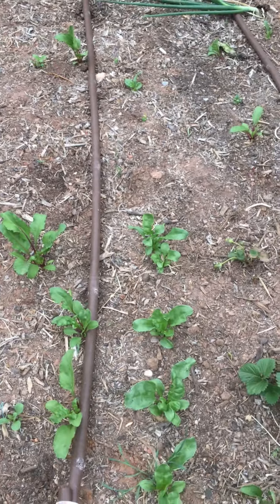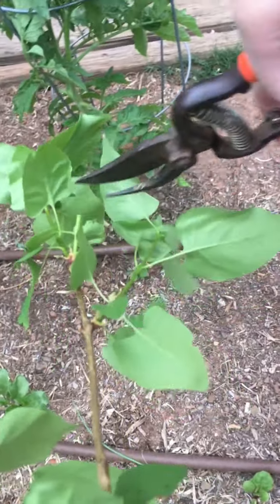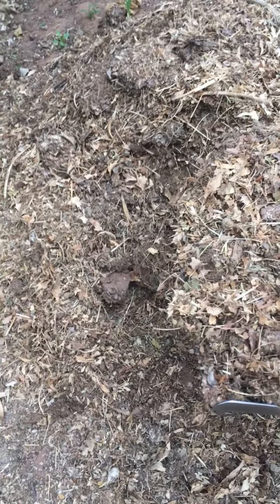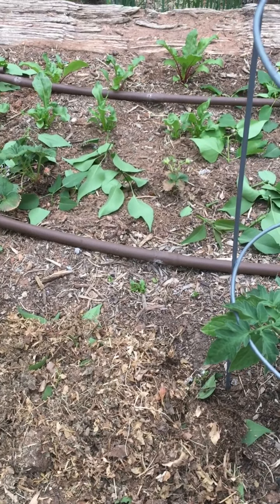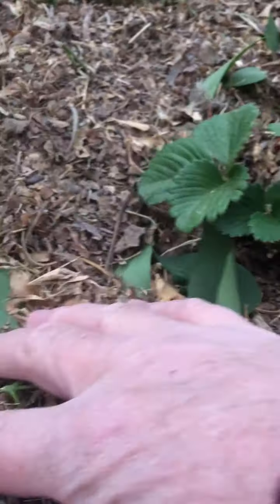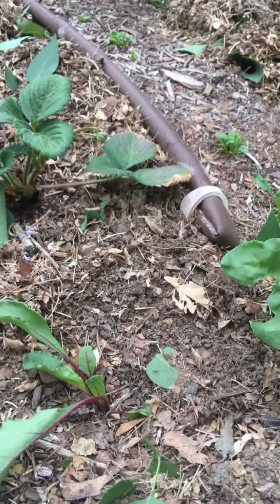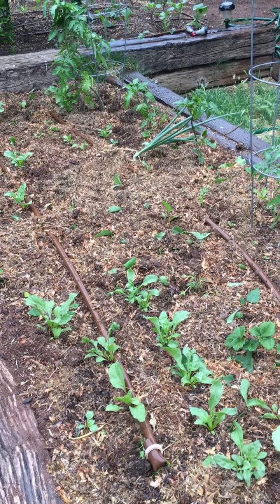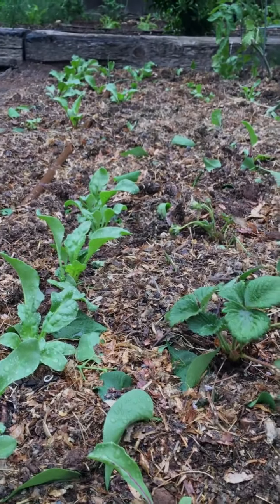Mulching a Garden Bed, quick demonstration and chat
What if one simple garden task could enrich your soil, conserve water, and help prevent weeds?

I give you...Mulching.

Adding organic matter to the garden bed helps retain moisture in the soil, which is apt to dry out quickly in our desert climate. It is also a great way to feed the living microbes in our soil and it helps prevent weed seeds from germinating.

Watch as I add living/green material sparingly to the top of our garden in a chop and drop manner, and then add composted matter in the form of leaf mulch.

This is an easy way to assist our seedlings as they work to give us great homegrown produce.